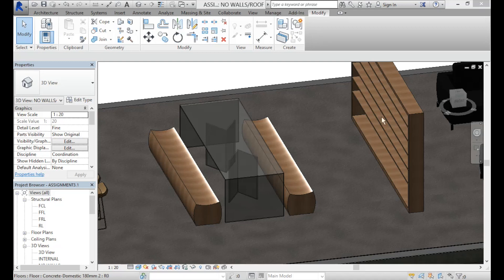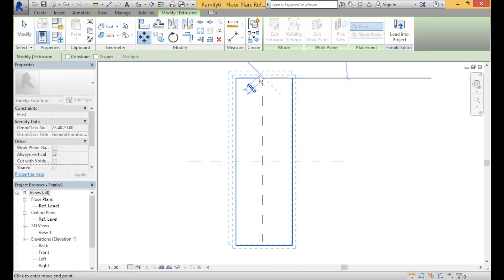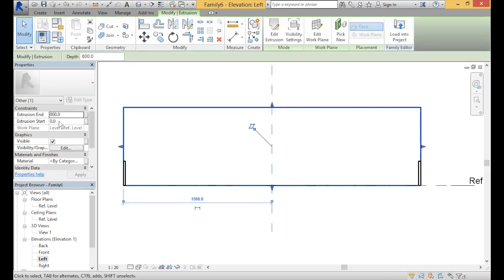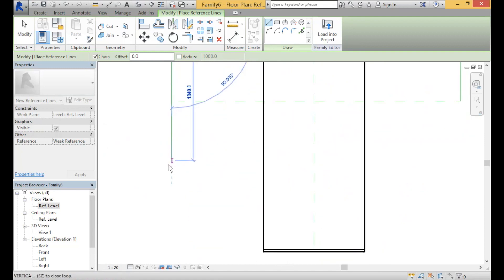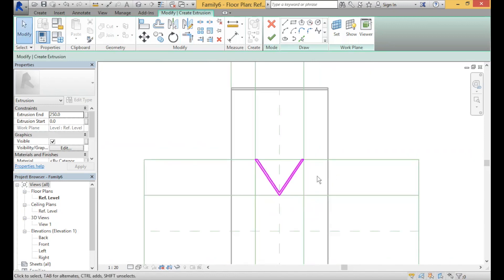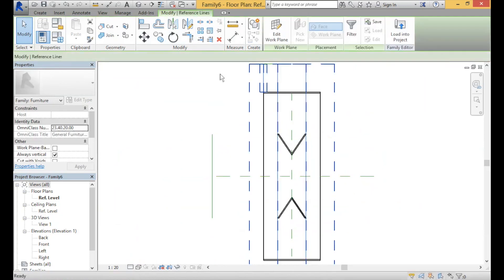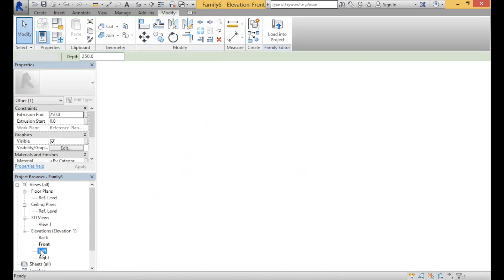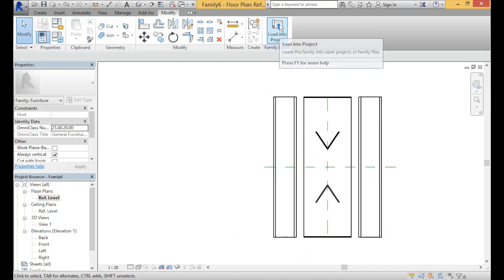How to Create a Custom Component/Family in Revit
This video will walk you through how to create a custom glass dining table and benches in Autodesk Revit